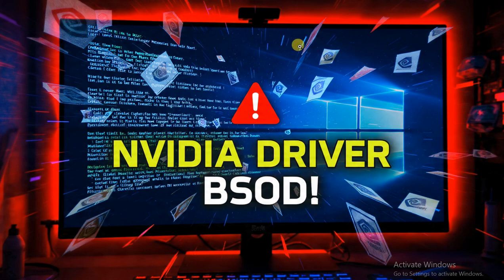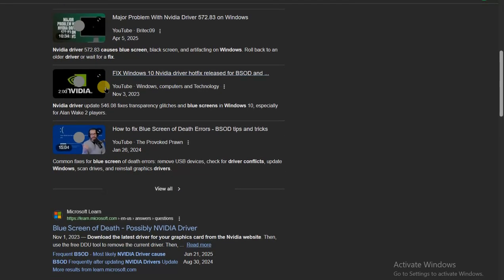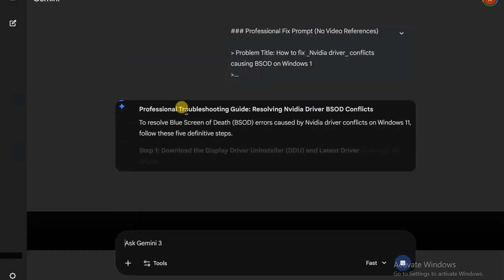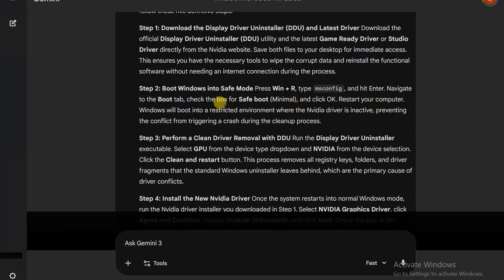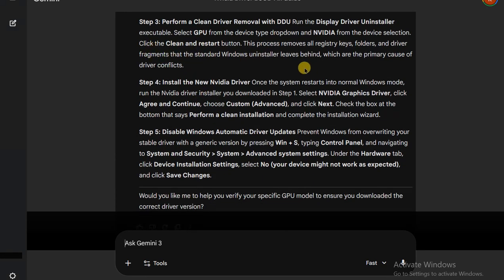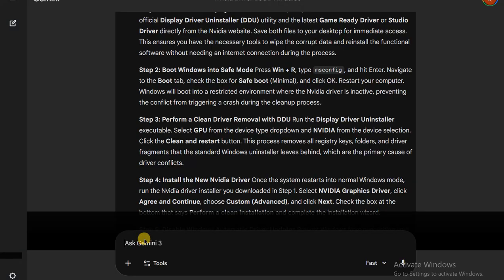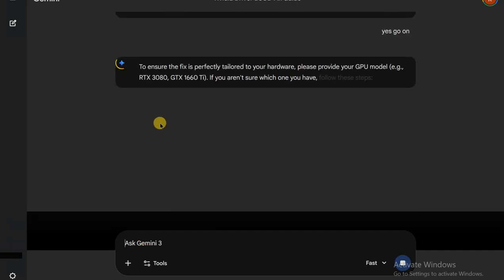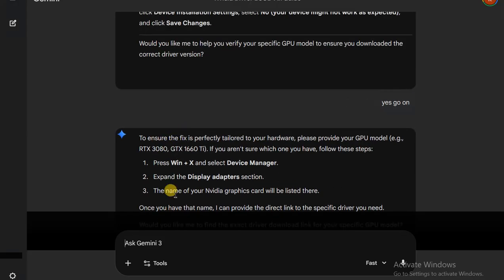How to fix Nvidia driver conflicts causing BSOD on Windows 1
How to fix Nvidia driver conflicts causing BSOD on Windows 11

Are you struggling with Nvidia driver conflicts causing BSOD Blue Screen of Death errors on your Windows 11 PC? This comprehensive guide shows you how to fix Nvidia driver crashes, resolve the VIDEO_TDR_FAILURE or NVLDDMKM.SYS error codes, and get your system running smoothly again. Whether you’re facing screen flickering, game crashes, or Windows 11 stuck in a restart loop due to GPU drivers, we walk you through troubleshooting steps, including using Display Driver Uninstaller DDU, performing a clean installation of Nvidia drivers, updating Windows, and adjusting power management settings. This step-by-step solution helps you fix Nvidia compatibility problems, recover from system crashes, and prevent Nvidia driver conflicts in the future.

In This Video We Will See How to Fix Nvidia Driver Conflicts Causing BSOD on Windows 11

Here Are The Steps to Fix Nvidia Driver Conflicts Causing BSOD on Windows 11

Method 1

1. Search "Device Manager"
2. Click "Device Manager"
3. Expand "Display adapters"
4. Right-click on your Nvidia Graphics Card
5. Click "Update driver"
6. Select "Search automatically for drivers"
7. Follow the prompts and Restart Your Computer
8. Done!

Method 2

1. Search "Device Manager"
2. Click "Device Manager"
3. Expand "Display adapters"
4. Right-click on your Nvidia Graphics Card
5. Click "Uninstall device"
6. Check the box "Attempt to remove the driver for this device"
7. Click Uninstall
8. Restart Your Computer (Windows will reinstall a basic driver)
9. Done!

Method 3

1. Open Your Browser
2. Search "Nvidia Driver Download" in Google
3. Click the official Nvidia link
4. Select your Product Type, Series, and Operating System (Windows 11)
5. Click "Download"
6. Run the downloaded .exe file
7. Select "Nvidia Graphics Driver and GeForce Experience"
8. Click "Agree and Continue"
9. Select "Custom (Advanced)" and click Next
10. Check the box "Perform a clean installation"
11. Click Next and wait for the installation to finish
12. Restart Your Computer
13. Done!

Method 4

1. Search "Control Panel"
2. Click "Control Panel"
3. Set View By as Category
4. Click "Hardware and Sound"
5. Click "Power Options"
6. Click "Change plan settings" next to your active plan
7. Click "Change advanced power settings"
8. Expand "PCI Express" then "Link State Power Management"
9. Set it to "Off"
10. Click Apply and OK
11. Restart Your Computer
12. Done!

Topic Covered:
Nvidia driver conflict fix, Windows 11 BSOD Nvidia driver, fix VIDEO_TDR_FAILURE Nvidia, NVLDDMKM.SYS blue screen fix, Nvidia driver crash Windows 11, how to clean install Nvidia drivers, Display Driver Uninstaller tutorial, Nvidia GPU crash fix, Windows 11 graphics driver update, resolve Nvidia compatibility issues, Nvidia driver keeps crashing, fix blue screen after Nvidia update, Nvidia power management settings, DDU Nvidia guide, fix GPU driver conflicts, Windows 11 black screen Nvidia, Nvidia kernel mode driver crash, troubleshoot Nvidia BSOD, Nvidia driver roll back, Nvidia clean installation steps, stop Nvidia driver BSOD.